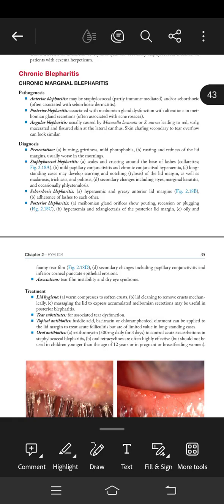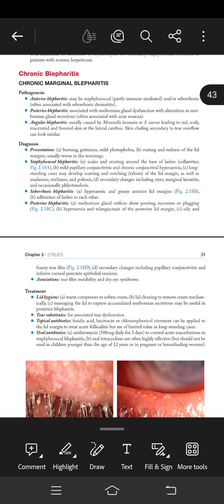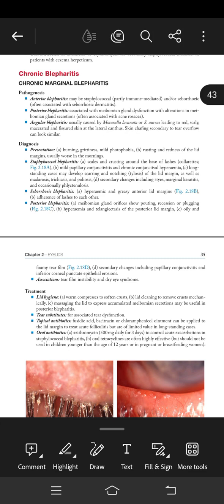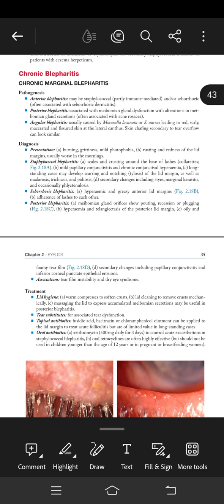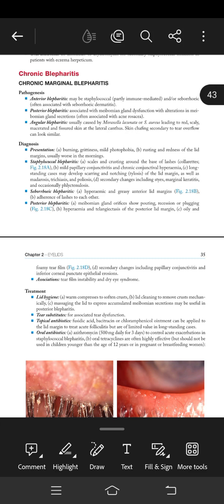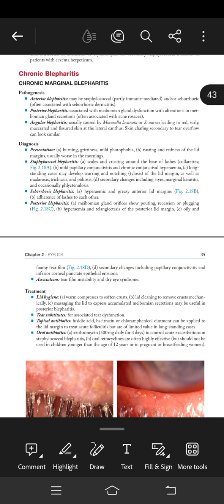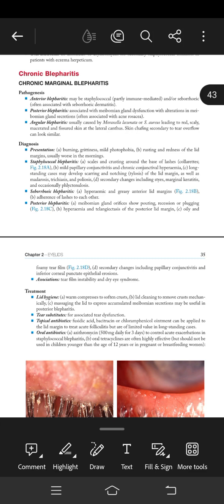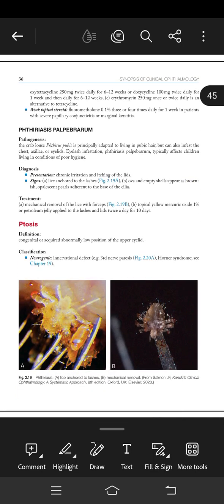Blepharitis eyes biology exam ophthalmology ophthalmologists